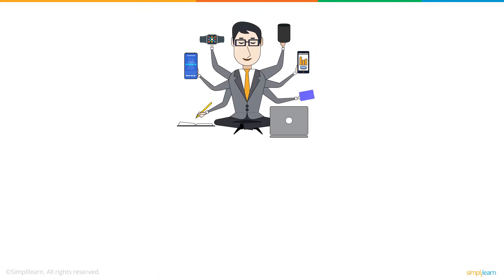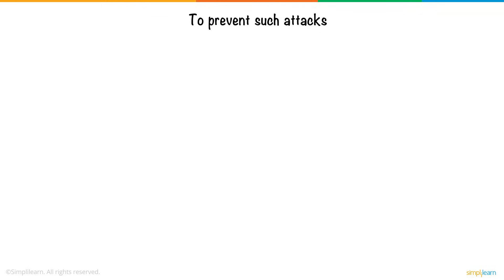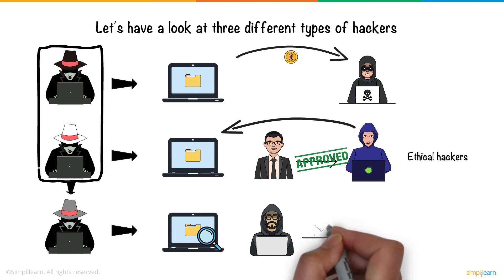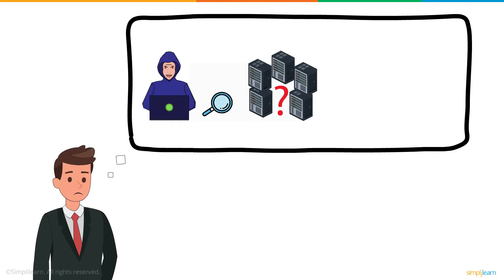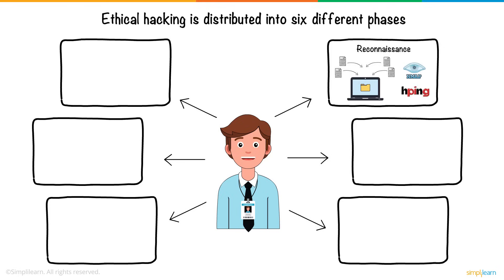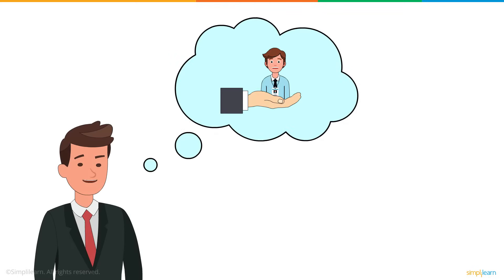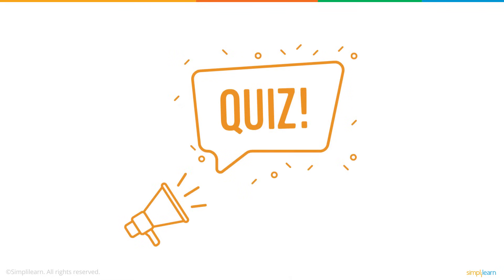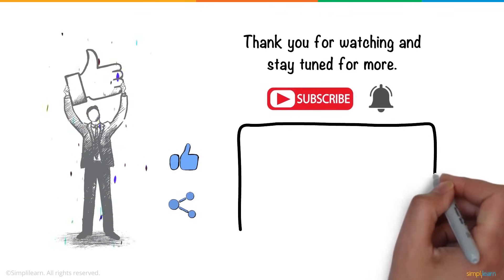What Is Ethical Hacking? | Ethical Hacking In 8 Minutes | Ethical Hacking Explanation | Simplilearn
️🔥 Professional Certificate Program in Cybersecurity by Simplilearn in collaboration with Purdue University

This Simplilearn video on Ethical Hacking In 8 Minutes will help you understand what is ethical hacking and the fundamentals of ethical hacking. Here, ethical hacking explanation is given in a fun and easy way. This video also covers the different stages of ethical hacking, how to become an ethical hacker, and the ethical hacker career path. Now, let's get started and learn about Ethical Hacking!

Below topics are explained in this Ethical Hacking video:
1. What is Ethical Hacking?            00:00:00
2. Phases in Ethical Hacking           00:04:18
3. Ethical Hacking Skills                   00:05:50
4. Ethical Hacking Certifications     00:06:32
5. Ethical Hacking Career                 00:07:20

Ethical Hacking is defined as the process by which system vulnerabilities are discovered to ensure system security. This is achieved with the help of hacking techniques and tools
An ethical hacker is a trained individual who carries out this duty. Ethical Hackers are also known as white-hat hackers.

The Certified Ethical Hacker-Version 11 course will teach you the latest commercial-grade hacking tools and techniques. This course trains you on the advanced step-by-step methodologies that hackers actually use, such as writing virus codes and reverse engineering, so you can better protect corporate infrastructure from data breaches.

Why is the CEH certification so desirable?
The EC-Council Certified Ethical Hacker course verifies your advanced security skill sets to thrive in the worldwide information security domain. Many IT departments have made CEH certification a compulsory qualification for security-related posts. CEH-certified professionals typically earn 44 percent higher salaries than their non-certified peers.

Simplilearn’s CEH v11 Certified Ethical Hacking Course (earlier CEH v10) provides hands-on classroom training to help you master the same techniques that hackers use to penetrate network systems and leverage them ethically to protect your own infrastructure.

This extensive ethical hacking course focuses on 20 of the most popular security domains to provide a practical approach to essential security systems. This ethical hacking course is aligned with the latest CEH v11 by EC-Council and will adequately prepare you to increase your blue team skills.

✅ Key Features
- 8X higher interaction in live online classes conducted by industry experts
- 25+ hands-on projects
- & more

✅ Skills Covered
- Ethical Hacking
- Network Security
- & more